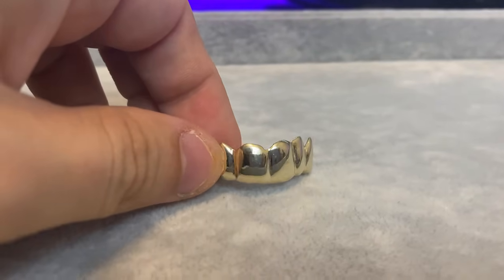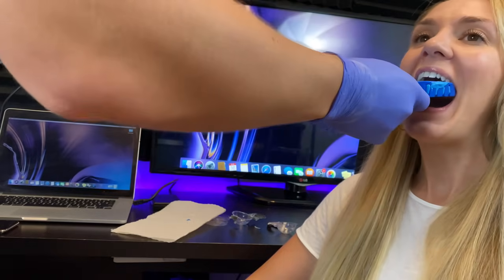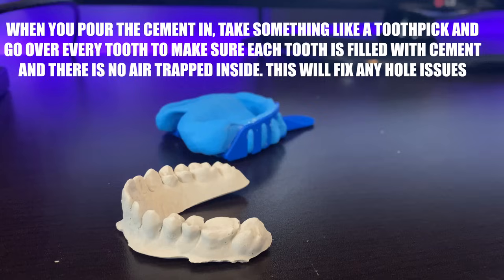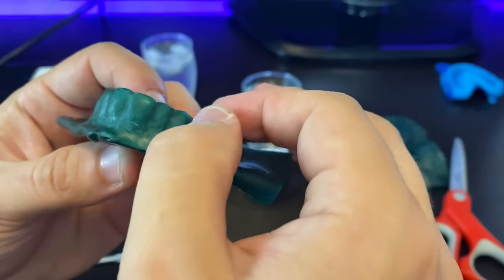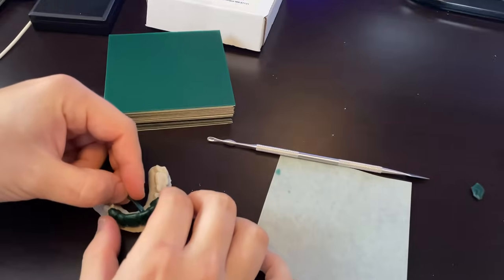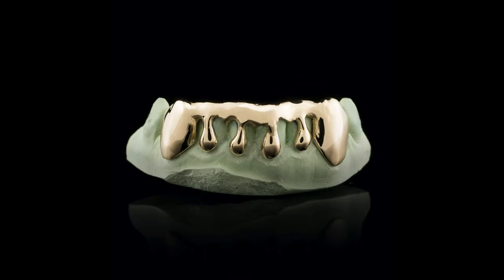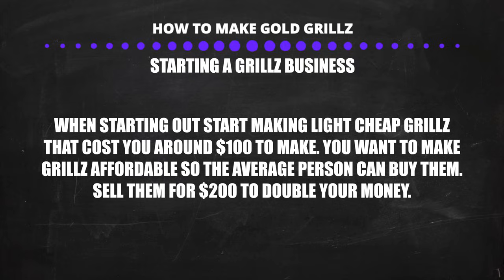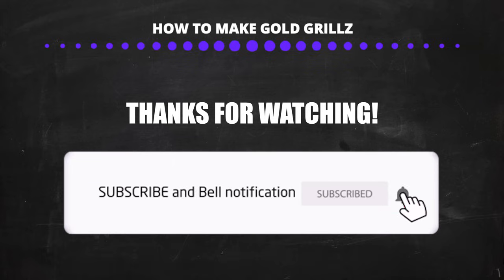How to Make Gold Grillz (Real Gold & Diamond Teeth) The ULTIMATE Guide - TV Johnny, Icebox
Dental Impression Mold
Dental Teeth Cement
Jewelry Wax
Wax Carving Kit
Mold Release Spray
Heat Gun

In this video I will show you how to make real gold and diamond Grillz. At the end of the video I will talk about how to start your own custom Grillz business.